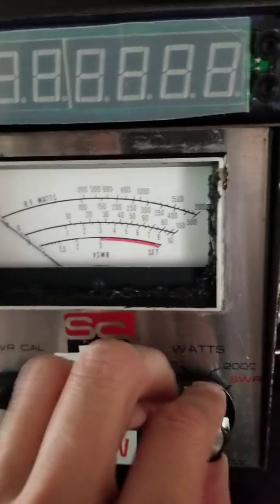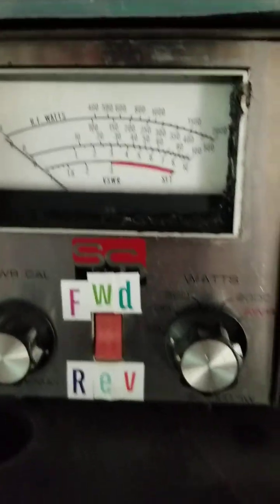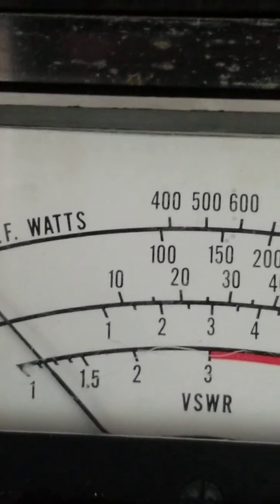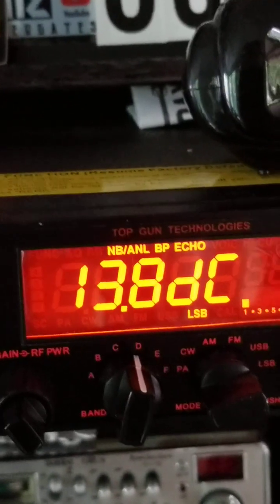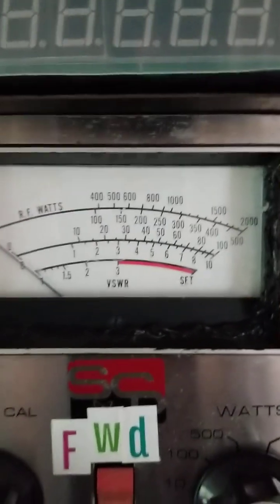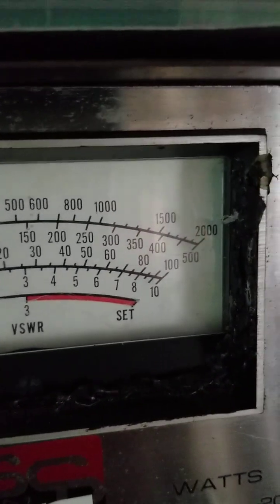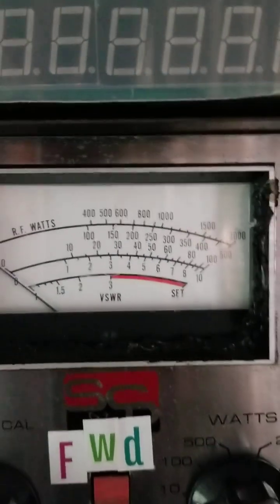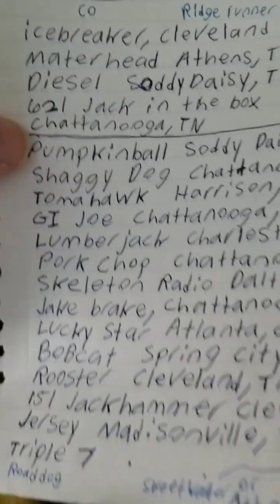UDX-362 Testing out Wawasee Electronics Black Cat SWR-2000 Running Quad5 TOP GUN Cb Radio.